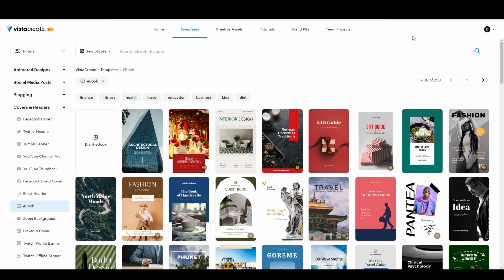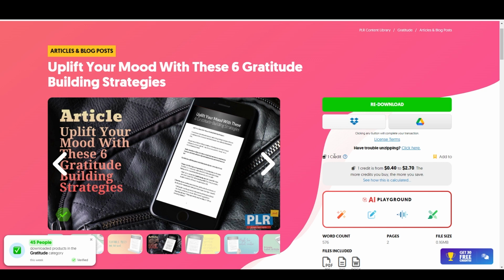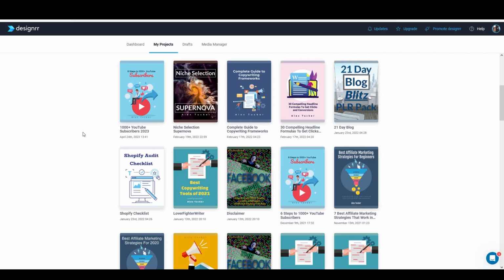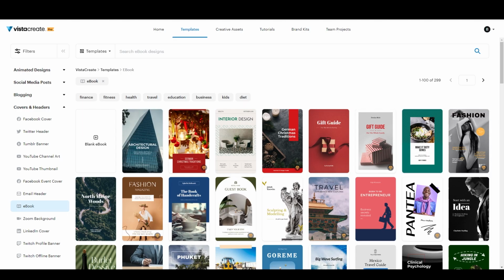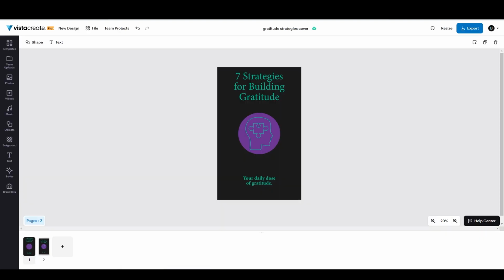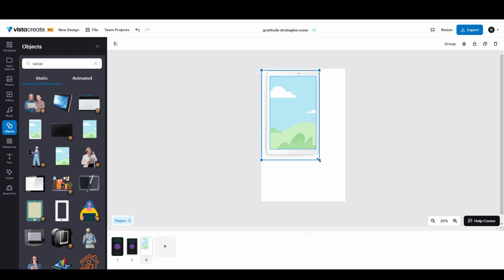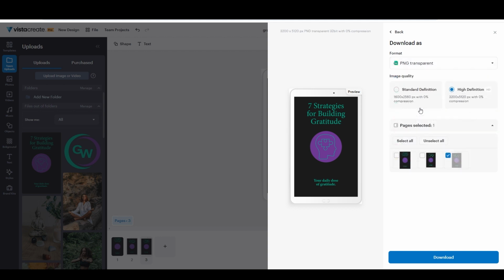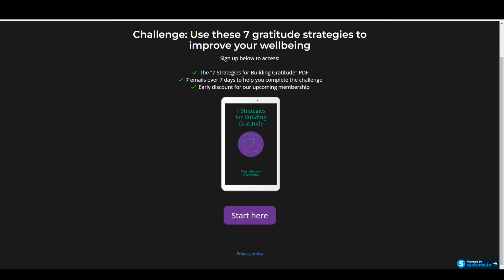How to Make an eBook Mockup (Tutorial With Free Software)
Learn how to make an eBook mockup in this tutorial with free software. eBook mockups are a great way to showcase your PDF lead magnet in a professional and appealing manner.

Above you'll find everything you need to create a cover mockup for your lead magnet free of charge. But if you want to go a bit deeper or you need software for writing, building landing pages, or anything else, check out the resources listed below as well.

Follow along as I demonstrate the simple step-by-step process using free and affordable software along with other great free resources. By the end of this tutorial, you'll have a stunning eBook mockup to use for your marketing and promotional activities.